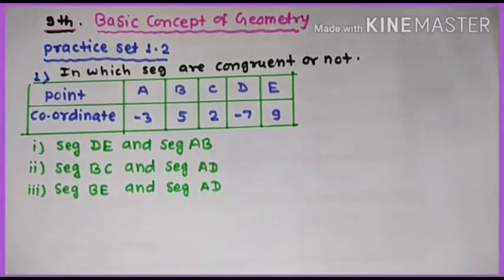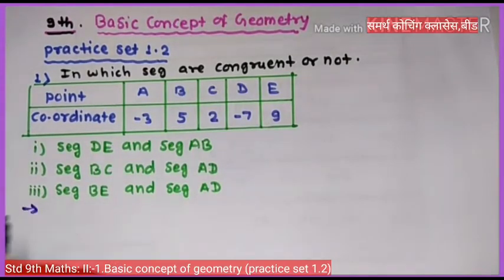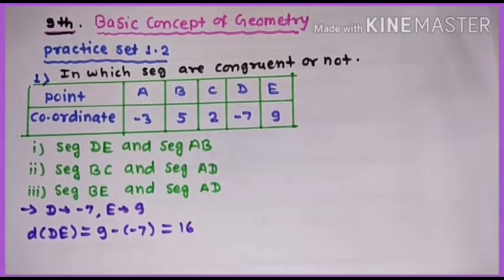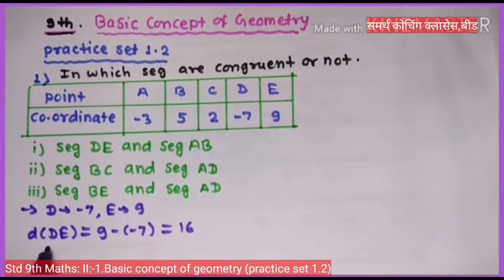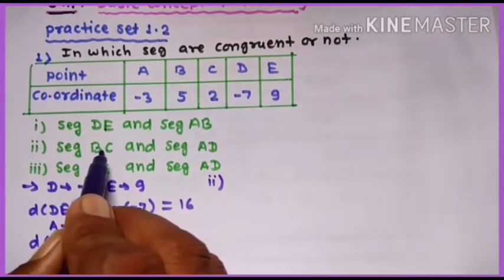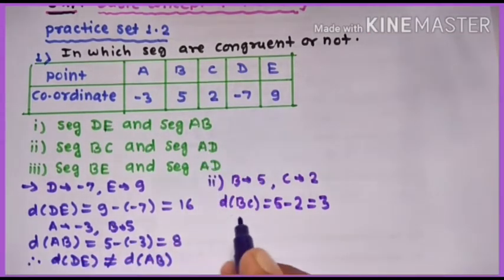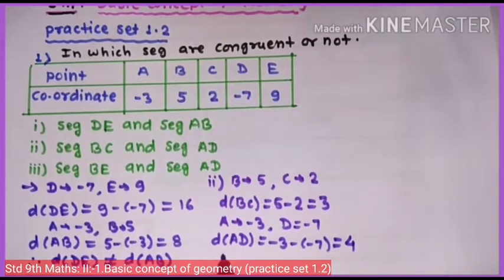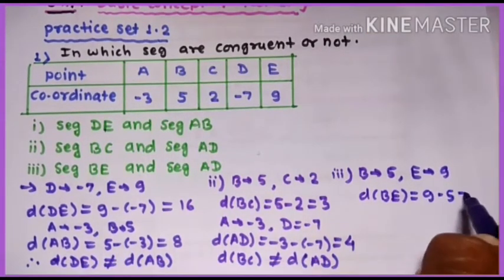Std 9th Maths: II:-1.Basic concept of geometry (practice set 1.2)